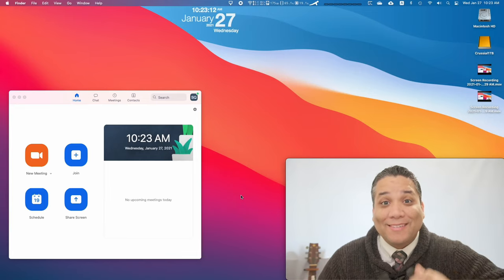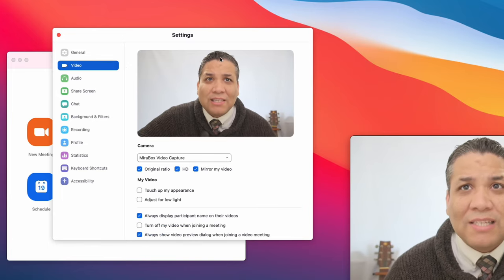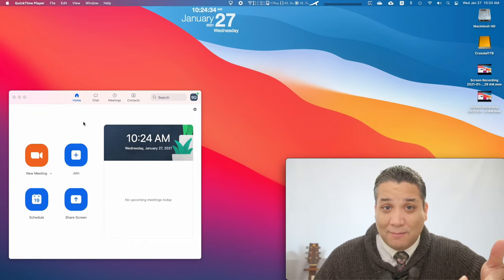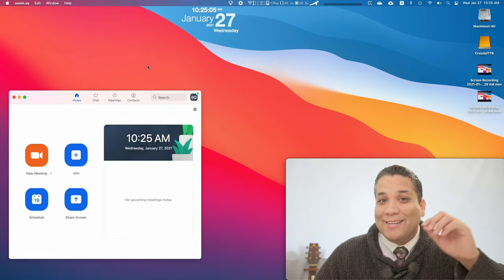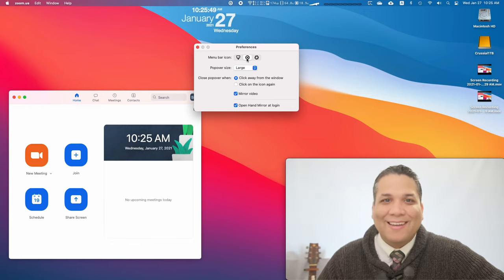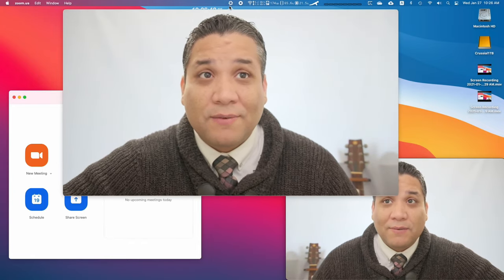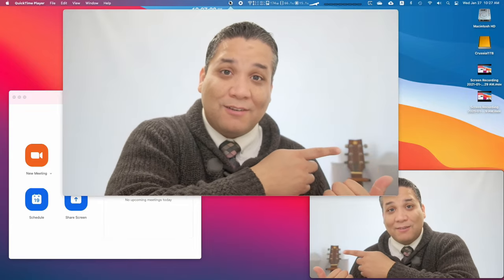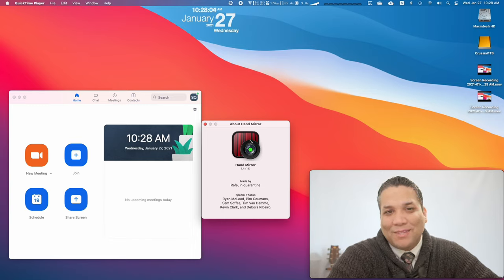Check Your VIDEO Before a Zoom Call! // Hand Mirror App//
This is a quick way to check how your video looks before you enter a Zoom call, or any other video conferencing call.

Cameras used in this video:

FUJIFILM X-H1